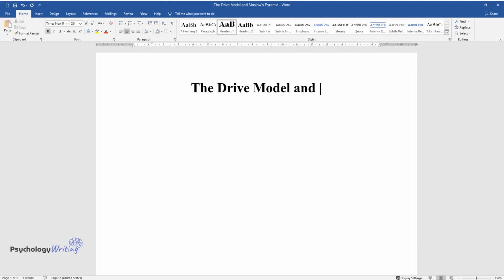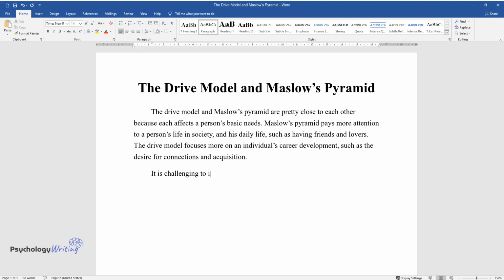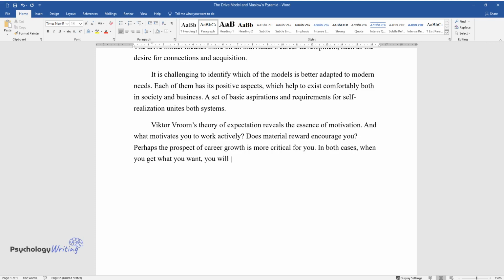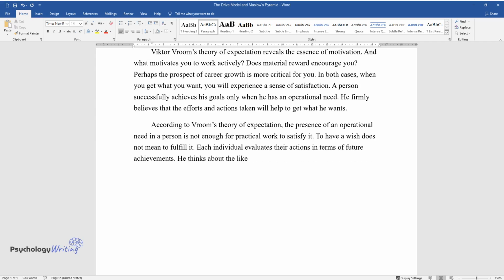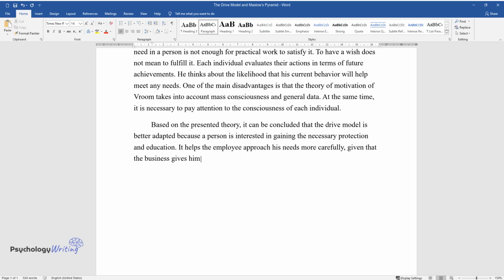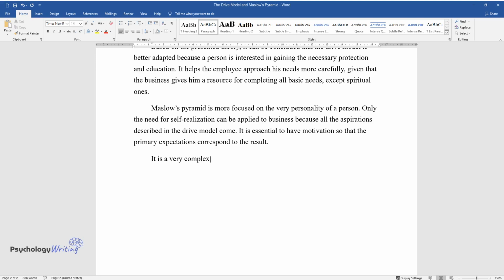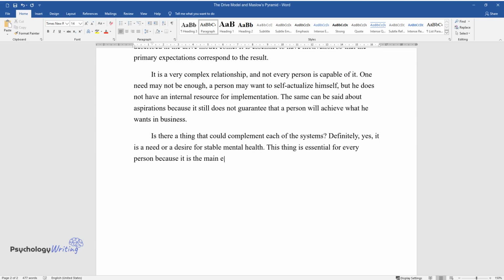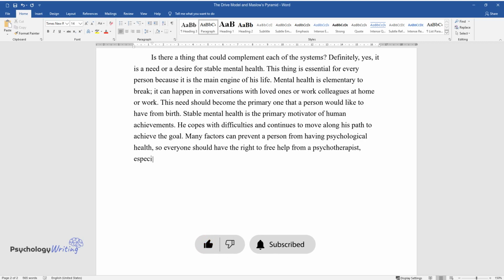The Drive Model and Maslow's Pyramid - Essay Example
📝 Essay description: The drive model and Maslow's pyramid are pretty close to each other because each affects a person's basic needs. Maslow’s pyramid pays more attention to a person’s life in society. The drive model focuses more on an individual’s career development.

ℹ️ Subjects: Behaviorism
ℹ️ Words: 562
ℹ️ Pages: 2